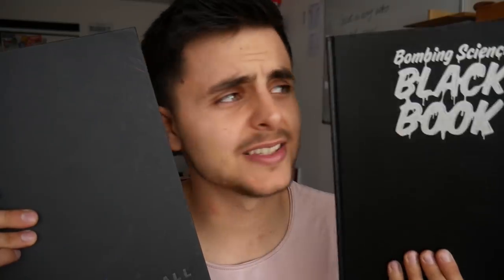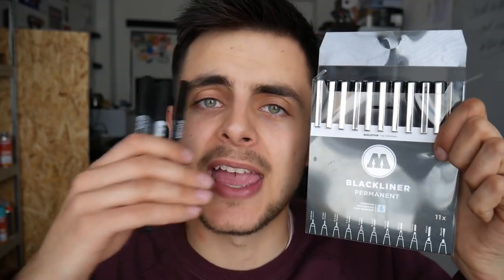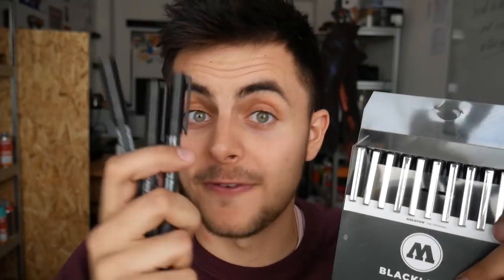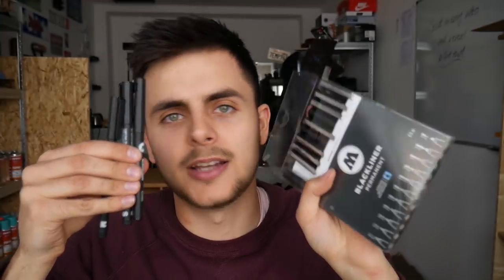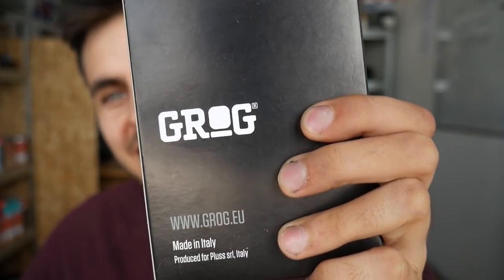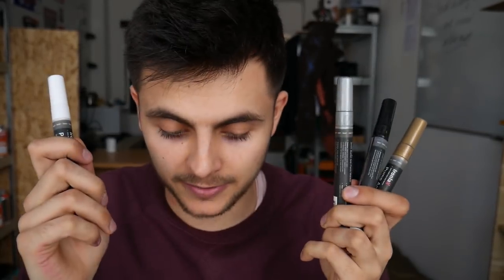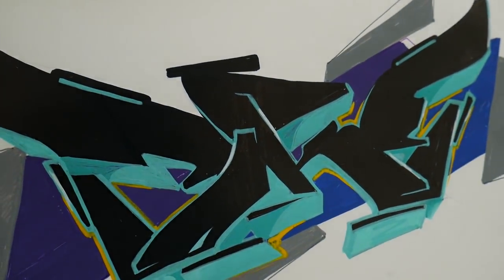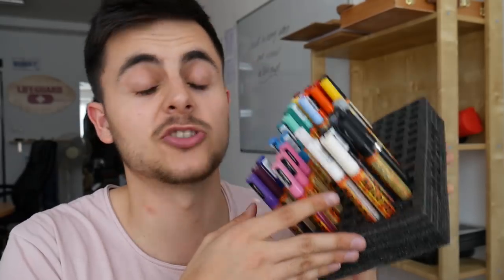The BEST Markers Review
Which markers are the best? Acohol, acrylic or water based? Cheap or expensive markers? Do you need Copic? Lets find the best markers for you.

SEND ME SOMETHING:

Martin Hirner
P.O.BOX 12
85003, Bratislava 53
Slovakia